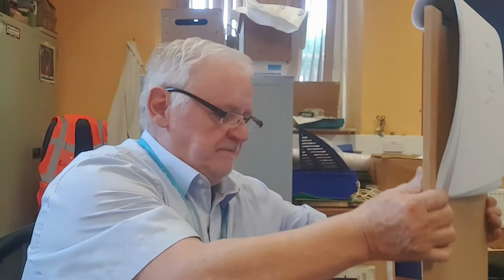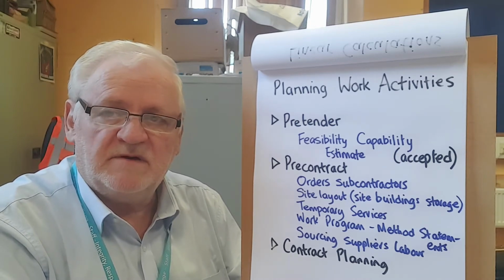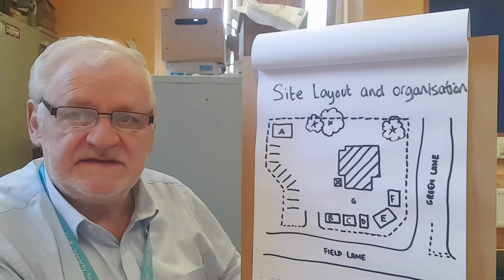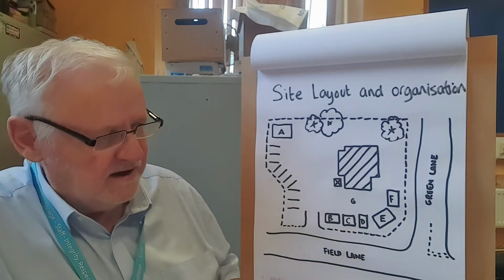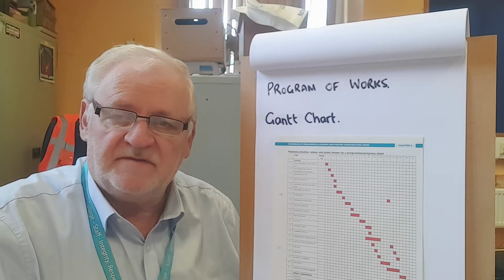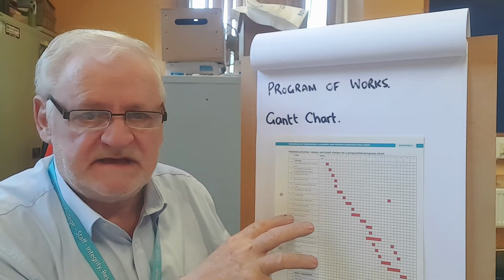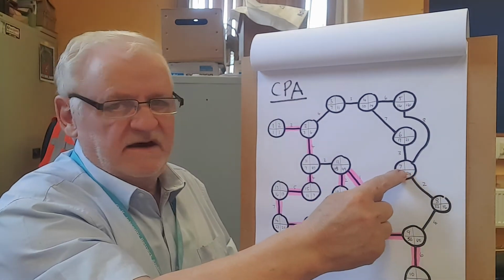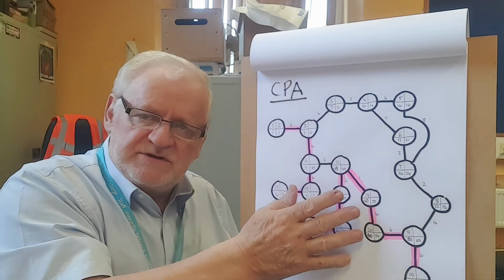No 54 City & Guilds Planning Work Activities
Site layout and organisation
Access and traffic routes
Temporary site buildings
Material storage and handling
Stationary plant
Programmes of work
Gantt Chart Programming

1, What are some of the important features to establish before the Tender stage?
2, What organisation needs to be planned before the Contract stage?
3, What temporary services would need to be arranged at the Pre-contract stage?
4, Will the programme of works need to be planned before the Contract stage?
5, What exactly is a Method Statement?
6, Why is it so important to plan all the building work at the Contract stage?
7, What is a Site Plan?
8, What would you expect to see on a Site Plan?
9, Why is it so important to put temporary buildings in the right place?
10, What is a Ghannt Chart?
11, What is Critical Path Analysis?
12, In what way is CPA superior to a Ghannt Chart?